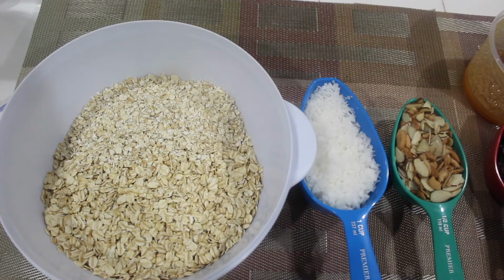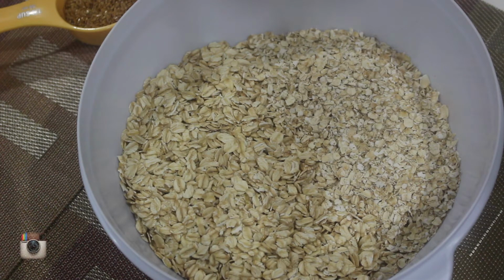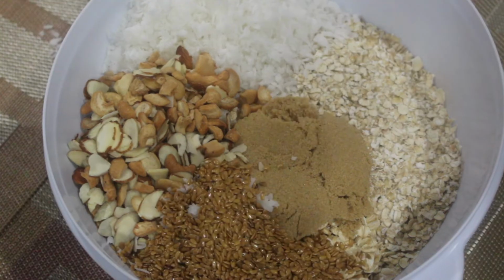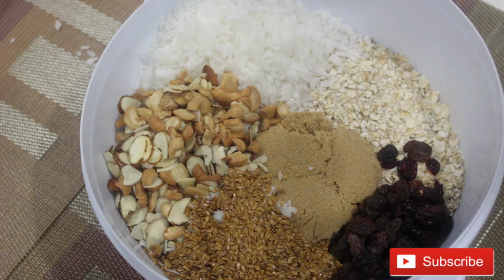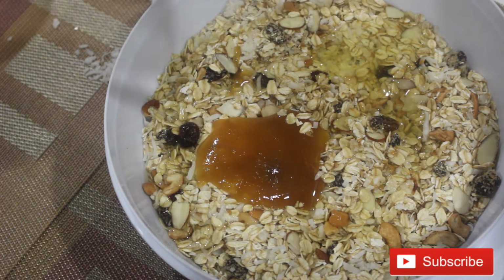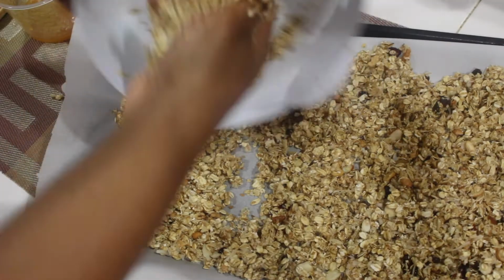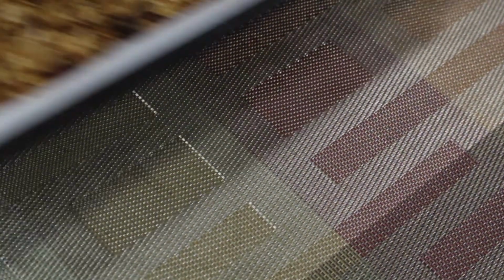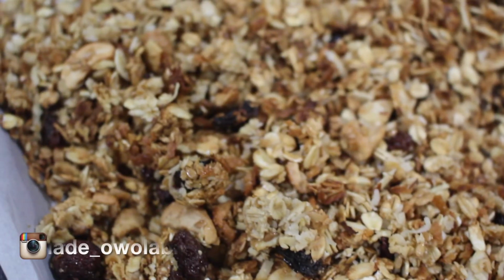HOW TO MAKE HEALTHY HOMEMADE GRANOLA